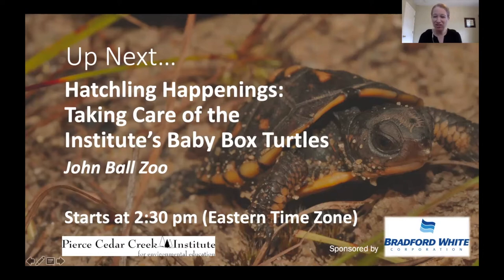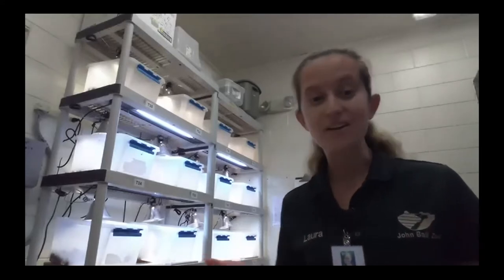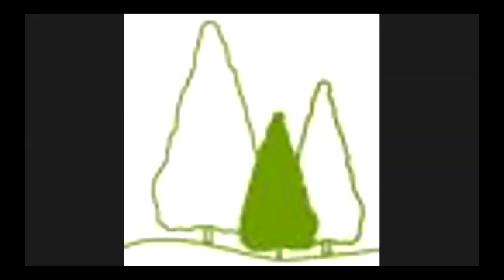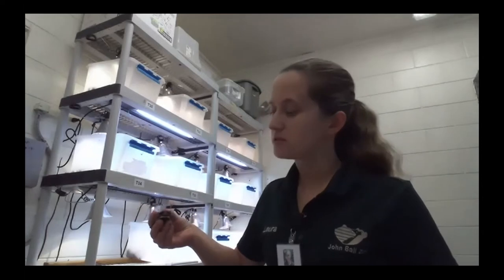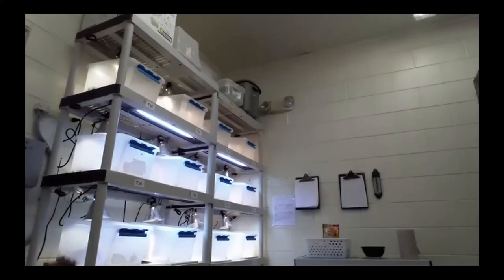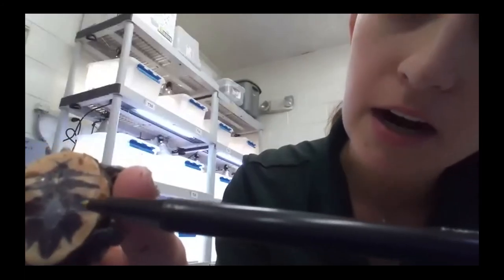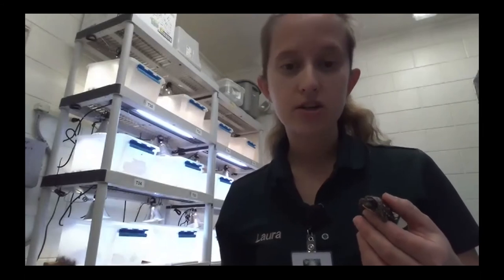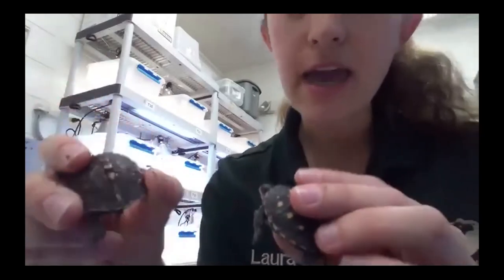Barry County Science Festival 2020 - Hatchling Happenings: Taking Care of Baby Box Turtles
Let us spark your curiosity and inspire your imagination! Celebrate the many ways science, technology, engineering, art, and math (STEAM) touch our everyday lives with the 3rd annual Barry County Science Festival. Hatchling Happenings: Taking Care of the Institute's Baby Box Turtles is presented by Laura Boelema of John Ball Zoo.